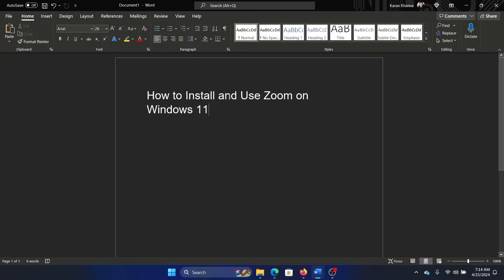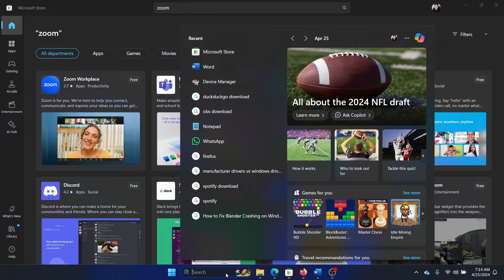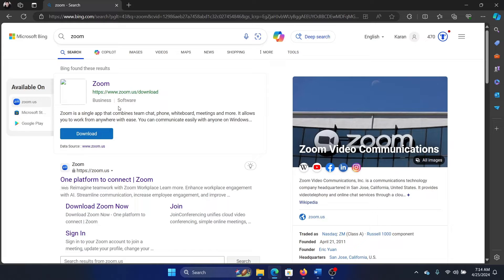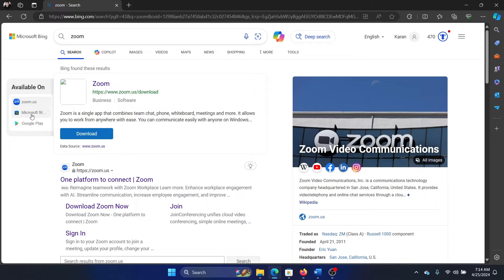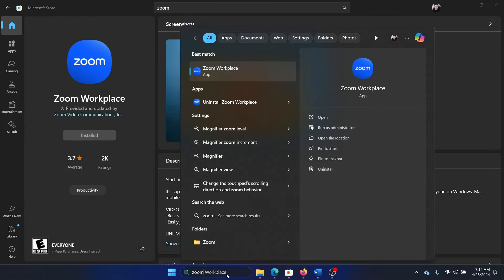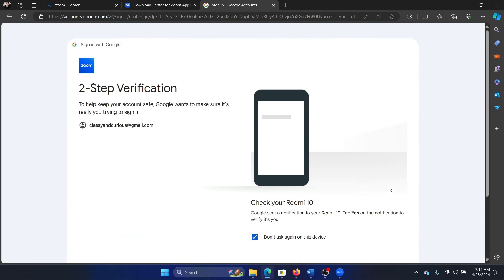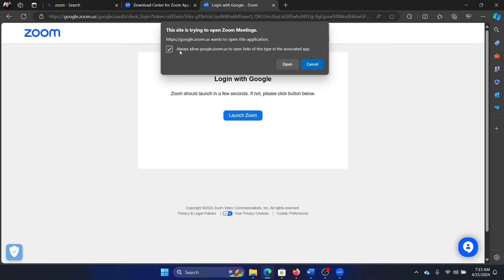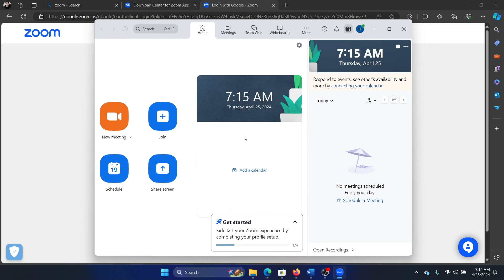How to Install and Use Zoom on Windows 11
If you wish to Install and Use Zoom on Windows 11, then please watch this video for the resolutions.